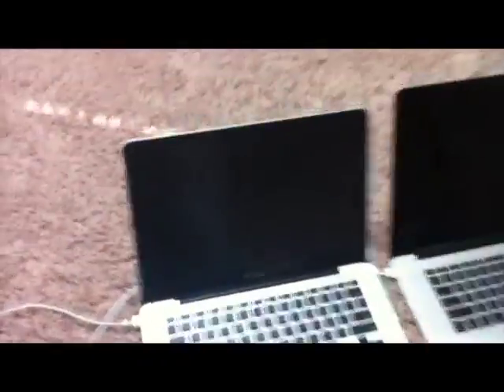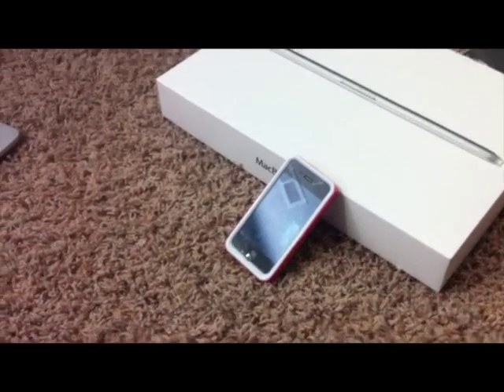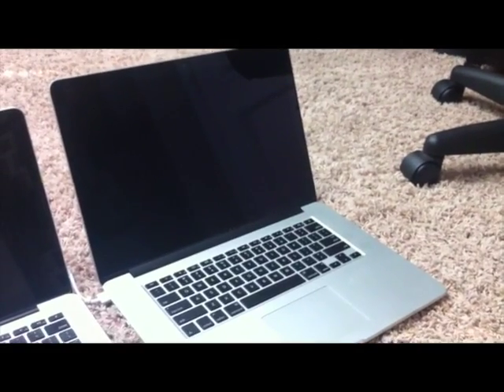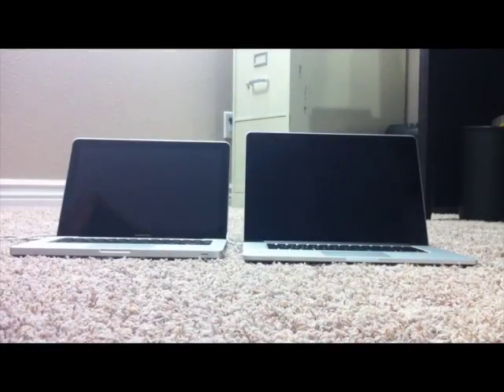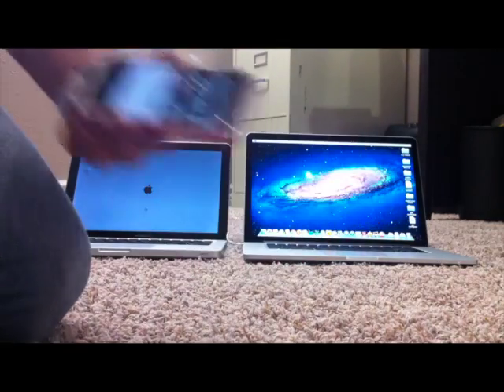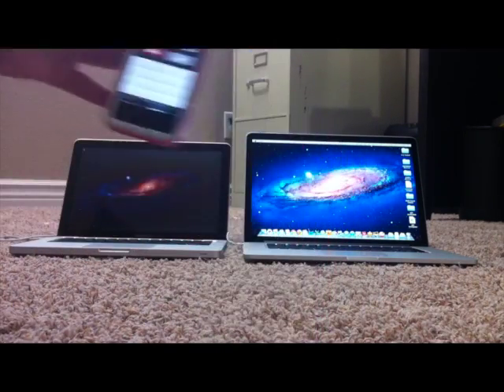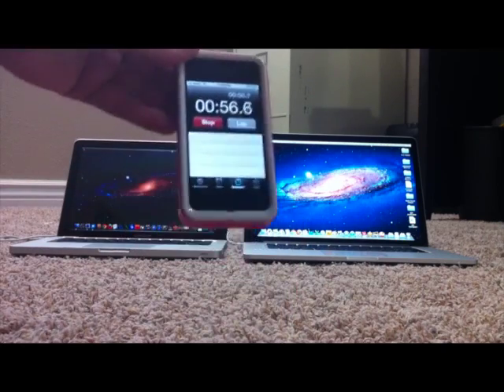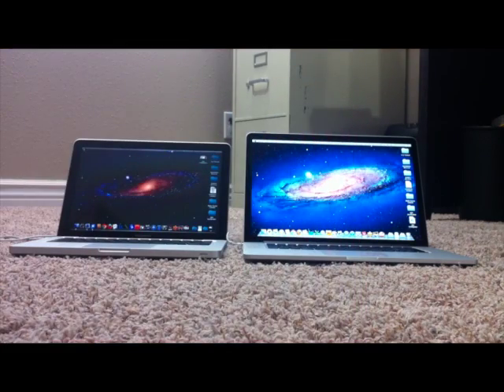Speed Test - Macbook Pro SSD (Solid State Drive) vs. HDD (Hard Disk Drive) - Netmark.com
*15" 2012 Macbook Pro with SSD (Solid State Drive) vs 13" 2009 Macbook Pro with HDD (Hard Disk Drive)
*The 13" Macbook Pro is a 2.53 Ghz with Dual Core processors and 8GB of ram; the 15" Macbook Pro is a 2.6 Ghz with Quad Core processors and 8GB of ram
*Both machines have OSX Lion; the 15" Macbook has a time machine backup of the 13" Macbook

Results:
*SSD: approximately 10 seconds to start page; 20 seconds to internet
*HDD: approximately 40 seconds to start page; 70 seconds to internet
*SDD 4x faster to start page and 3.5x faster to internet